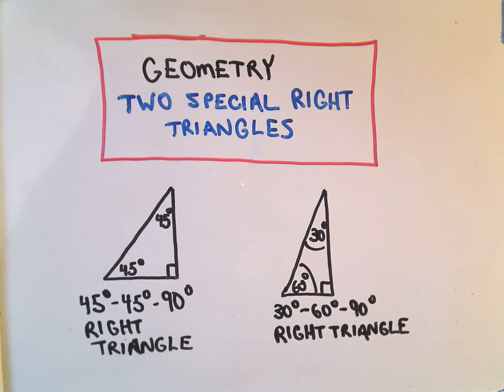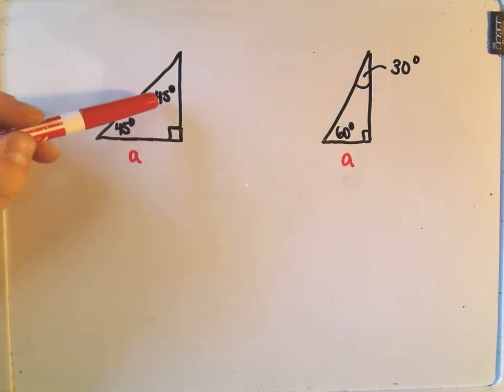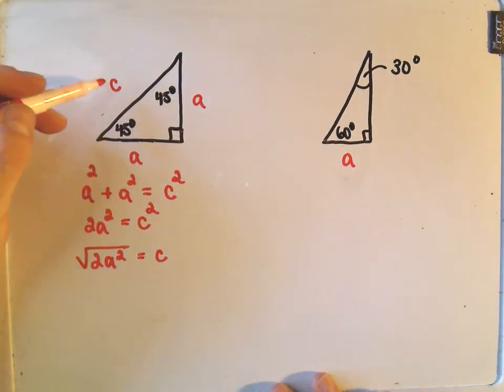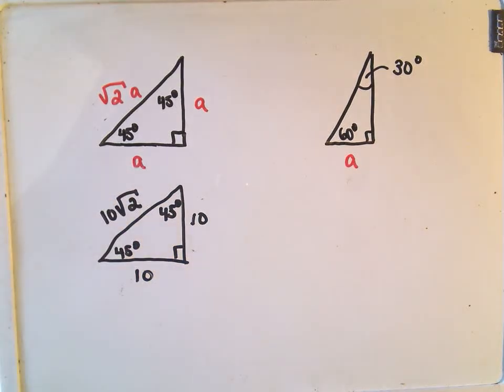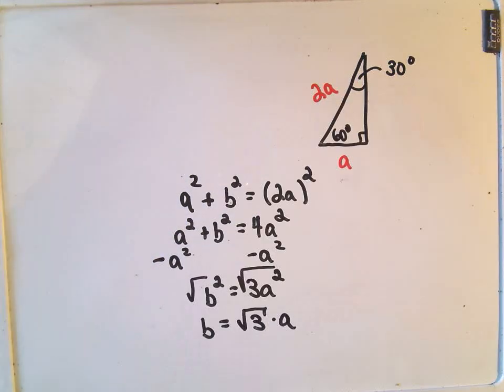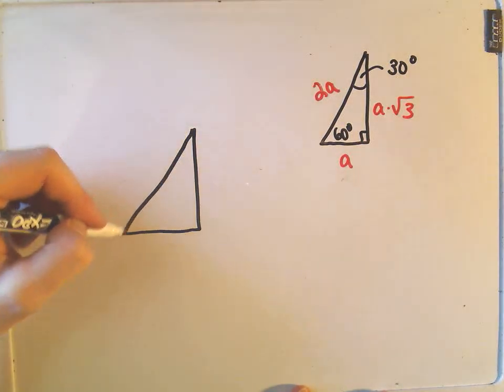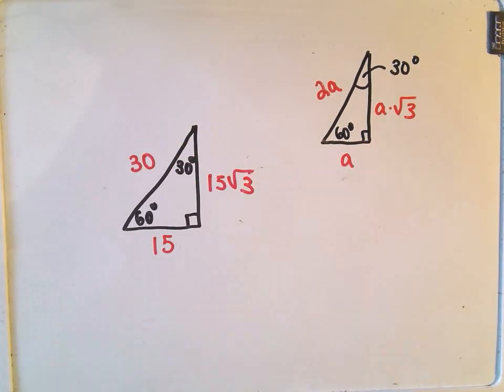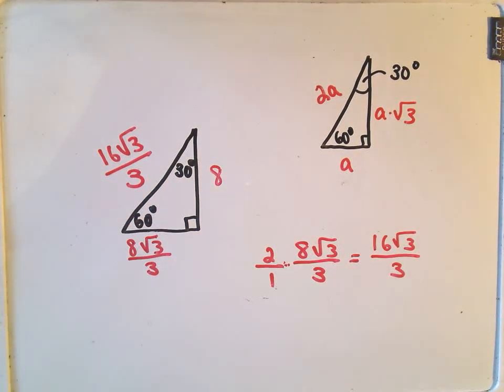Special Right Triangles in Geometry: 45-45-90 and 30-60-90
In this video, I discuss two special right triangles, how to derive the formulas to find the lengths of the sides of the triangles by knowing the length of one side, and then do a few examples using them!
Knowing the corresponding side lengths for these special right triangles is very useful to have memorized but dont forget that you can always derive them quickly in a pinch.
For those of you who go on to take PreCalculus or Trigonometry, knowing the propertie of these two triangles is useful as they will come up very often in a variety of applications.